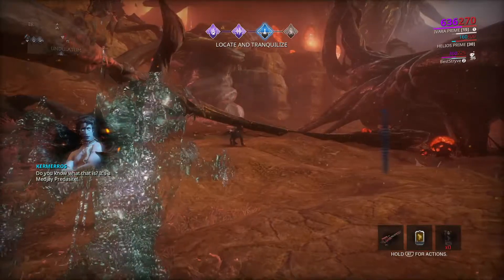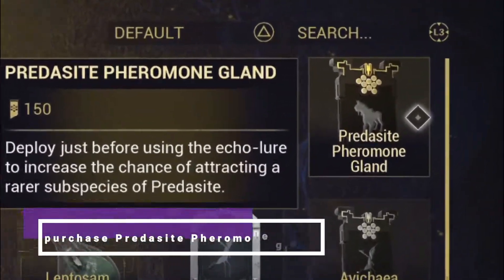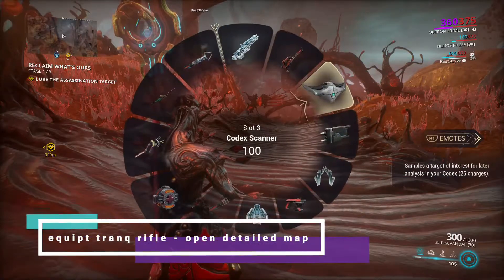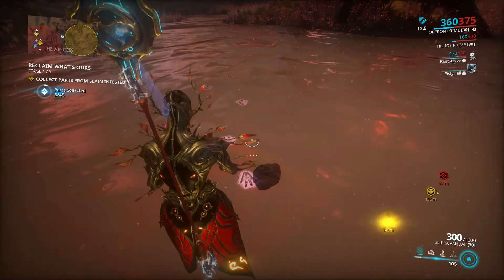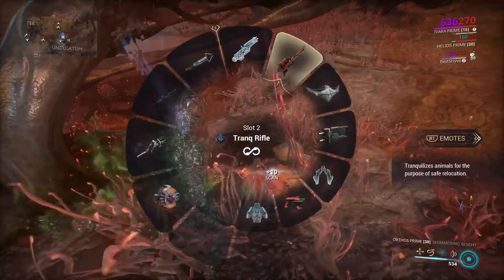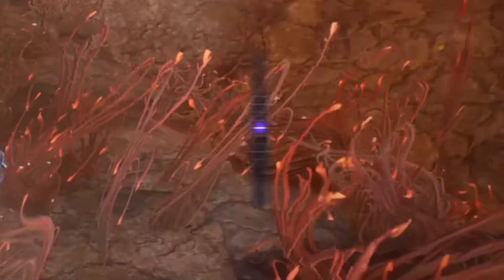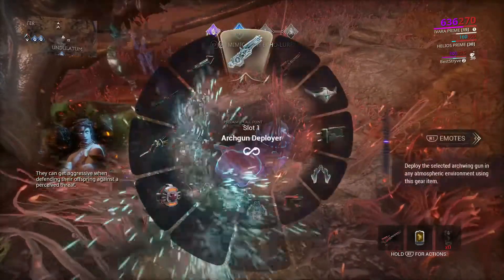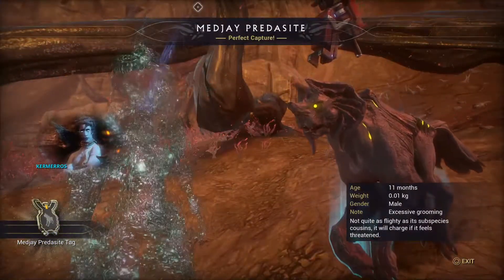Warframe How to get Medjay Tags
Hey! My name is MJ! I create video game tips and let's plays!

(Donations are very much appriciated to keep my work station up and running. also donation are non refundable)

Played by: MJ
Console: Playstation 4 pro / PC / Xbox One
Graphic setting options: 1080p 60fps (Make sure to hit the options button to change the resolution of your view to the highest settings for an optimal experience)

Music compiled and promoted by BakedDirtTV

intro credits to: - IsekaiFan | Purple/White Intro Template